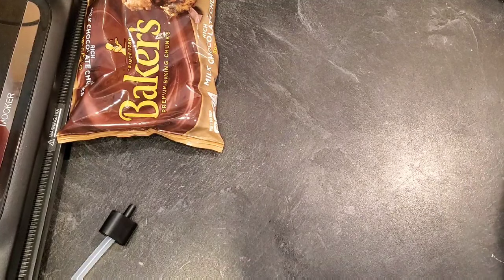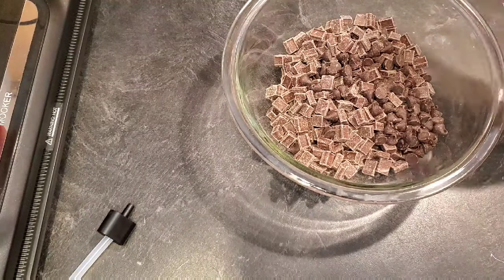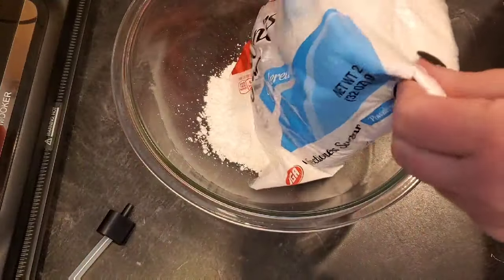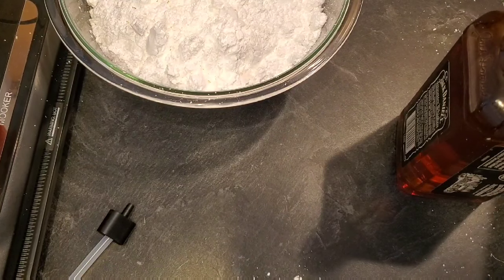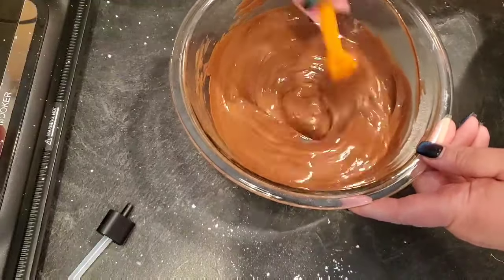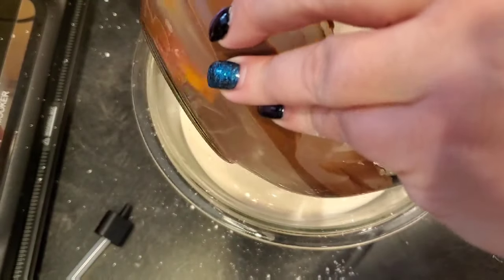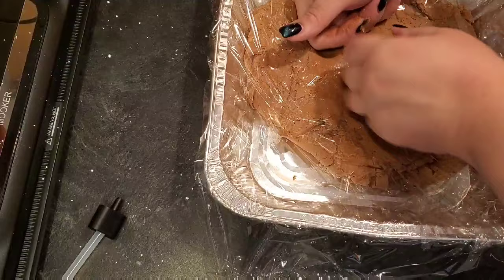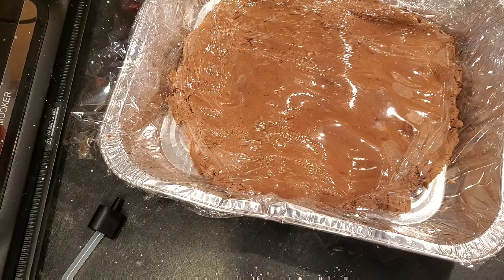Jack Daniel's Fudge | Recipe Share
Melissa's Kitchen Table earns money from this storefront
25% of Misfits Market: Code: COOKWME-CA6QVZ

12 oz. chocolate chips
2lb. powdered sugar
1 cup Jack Daniel's Whiskey